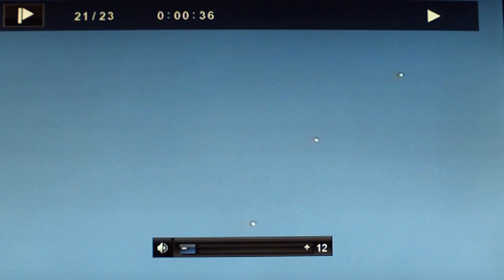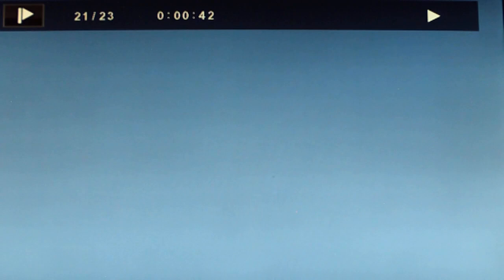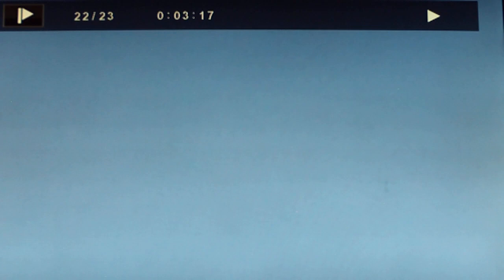positive et contact/erik jimenez/heaven/11-27-2010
these golden orbs in geometric patterns in north phoenix arizona 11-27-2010